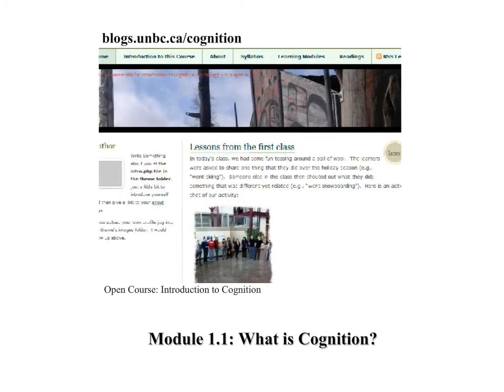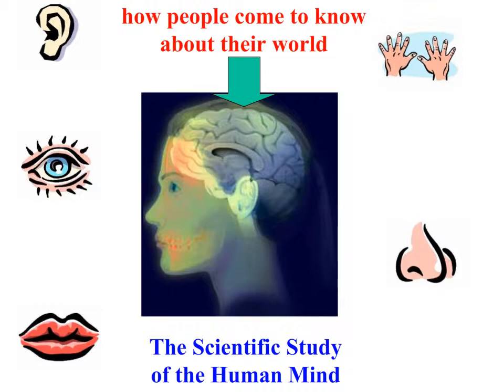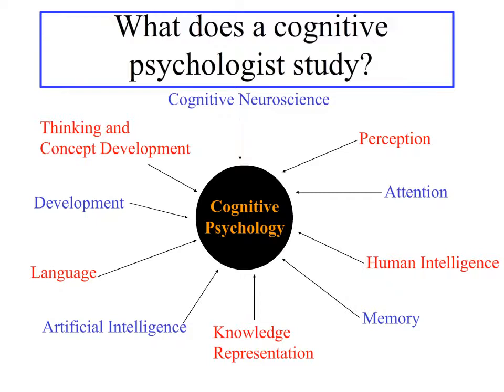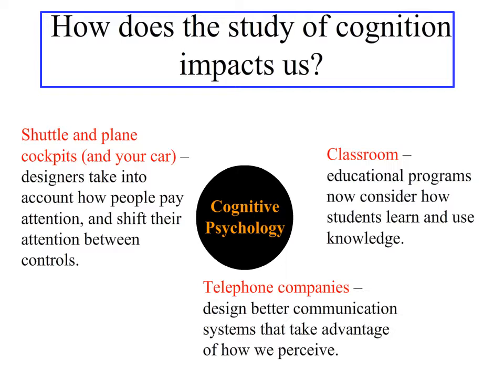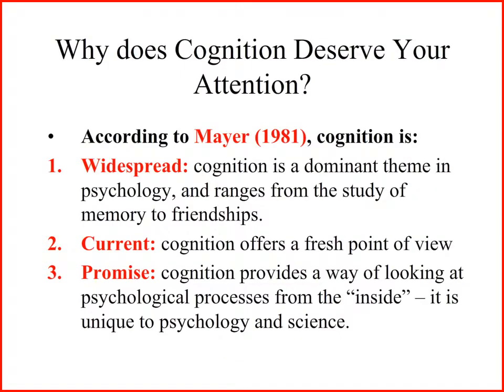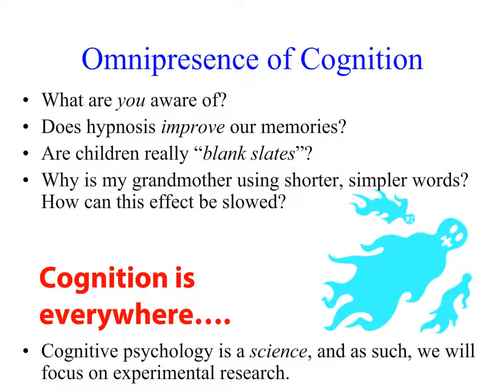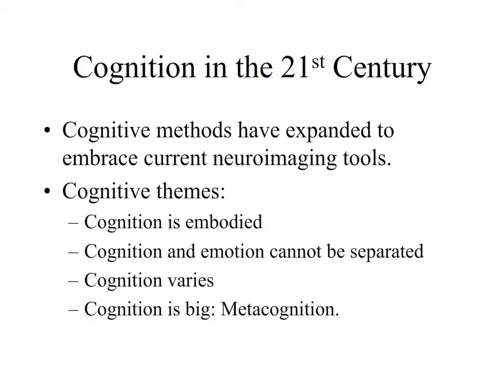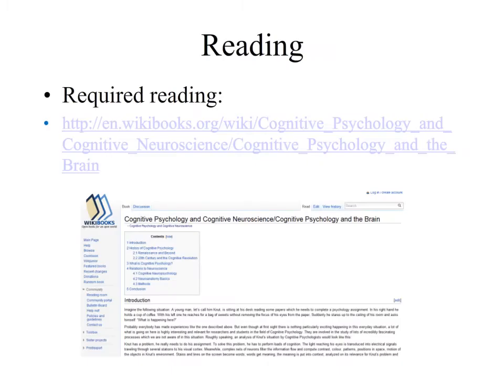An Introduction to Cognition_Module 1.1.mp4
What is cognition?  Let's explore this question, define the term, scope of the field, and address why it is important for us to know about this field of psychology.